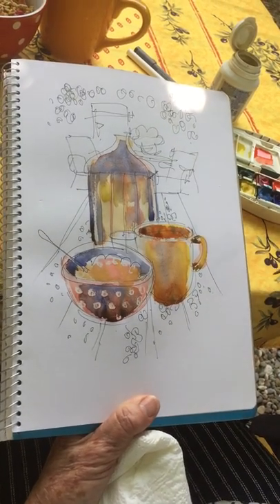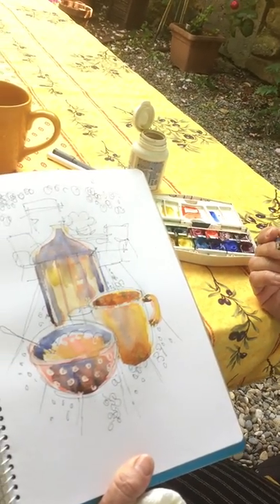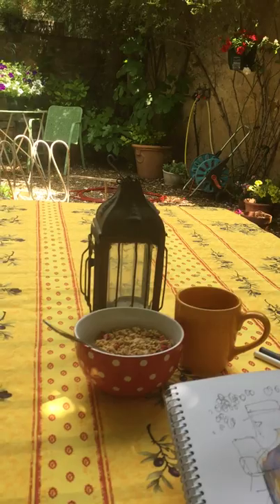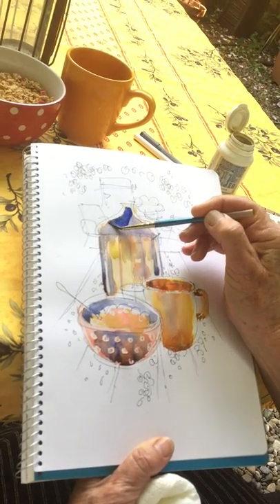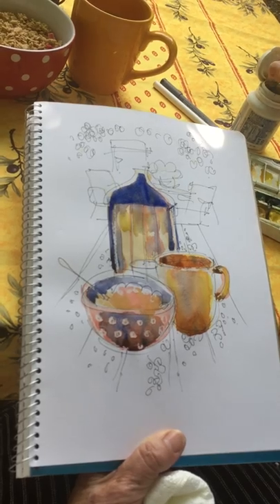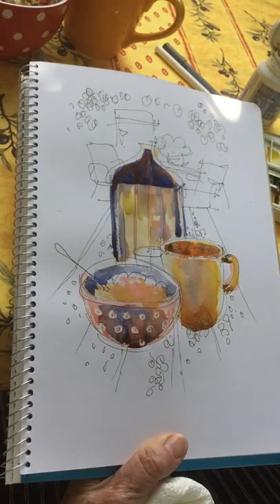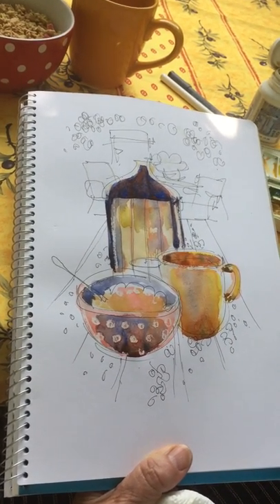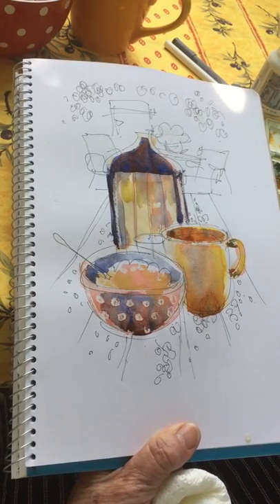Sketching at Home 3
Part 3. Looks like Ive begun putting on colour. Lay out your paint in the palette. Yellow ochre, Cad red, Ultramarine first.
These are my 3 Musketeers. My basic 3. Virtually the primary colours.
My other colours to lay out as washes are, Sap Green, Hookers Green Dark, Cerulean, Permanent Rose and Purple Lake.
You'll see how I layer one colour down, big stroke, then the next dropped on top, then the next.
It's worth playing with this and seeing the gorgeous 'bloom' you get as one colour comes through another.